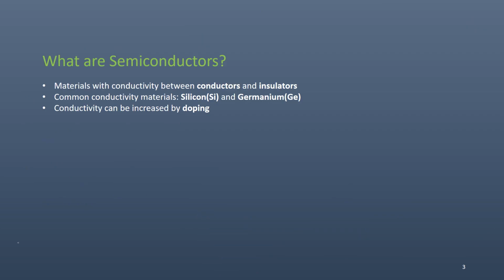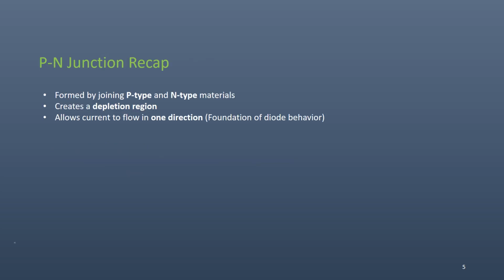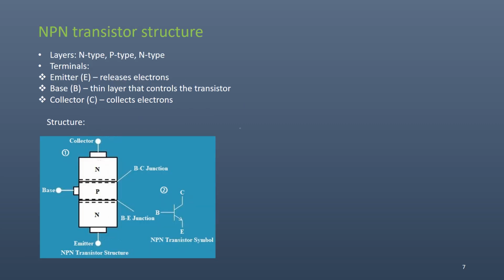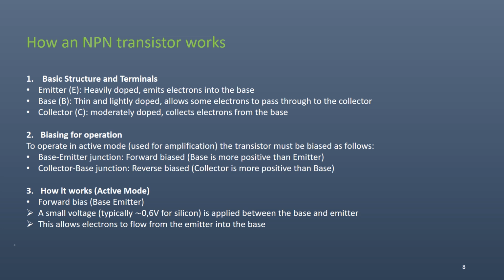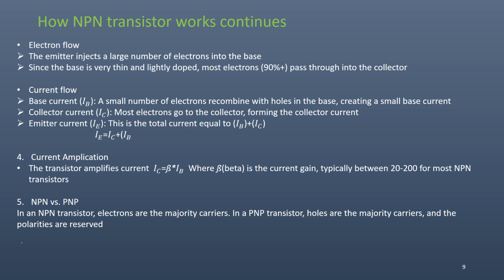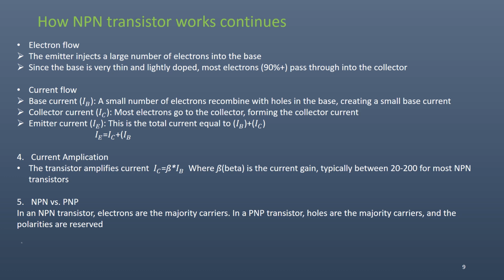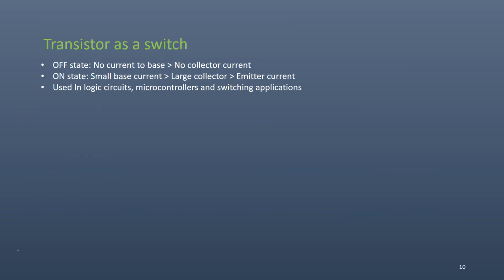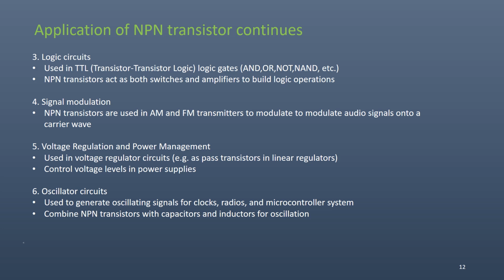08 June 2025